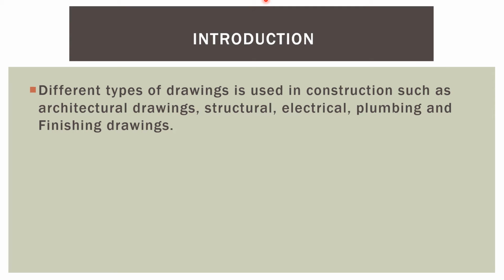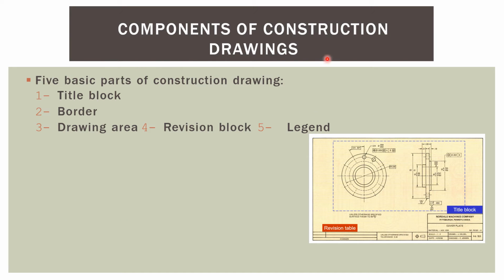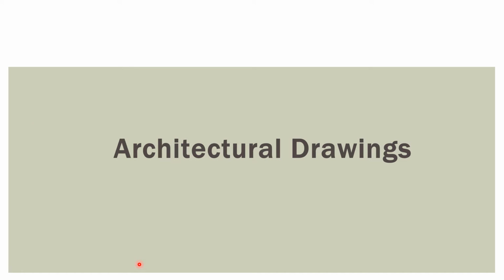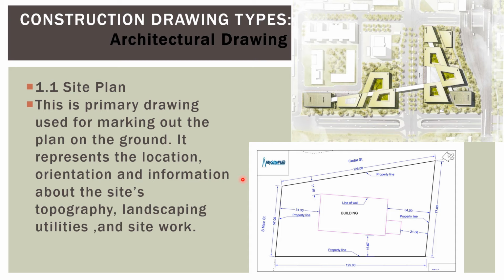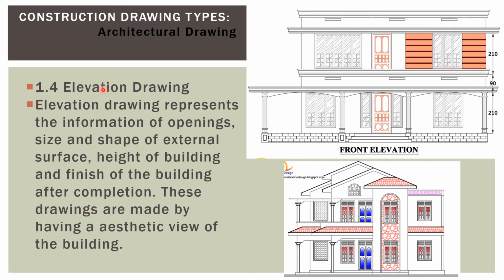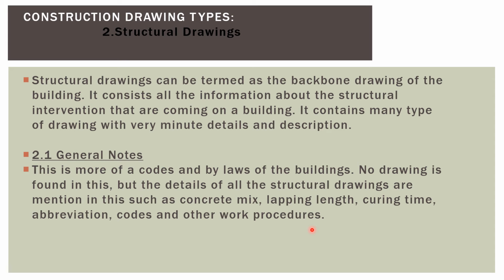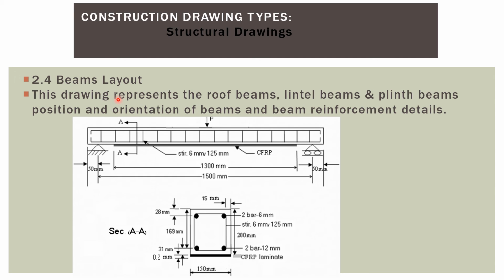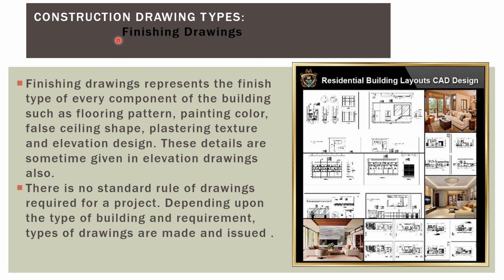Construction Drawing Types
Six  major  types  of  drawings:
1- Architectural drawings
2- Structural drawings
3- Electrical drawings
4- Plumbing drawings
5- Finishing drawings
6- *Sometimes  fire  protection  is  included  in  the  drawings

1-Download Autodesk Software Latest Version, i.e autocad, revit etc.